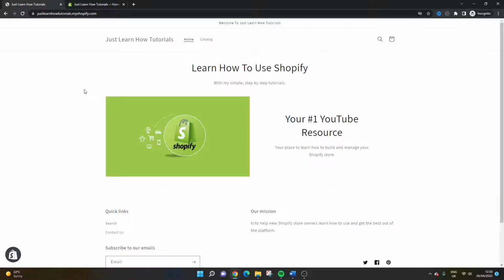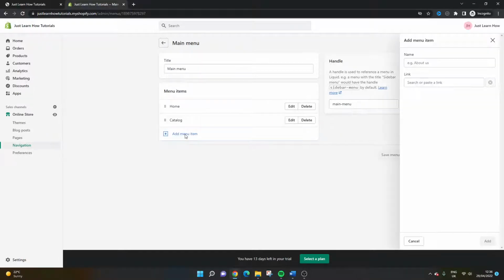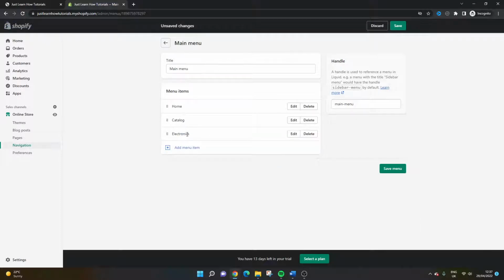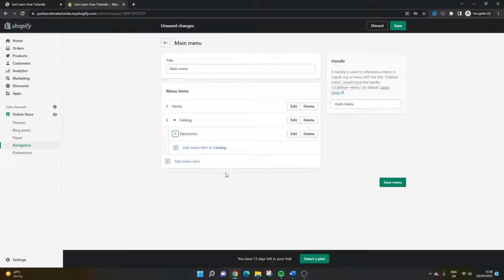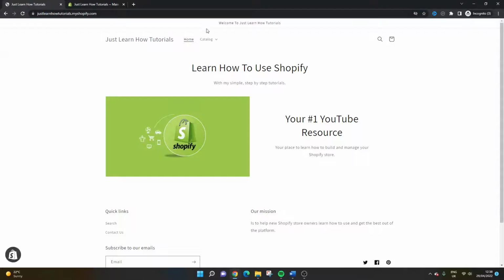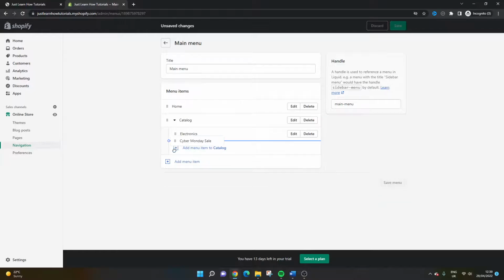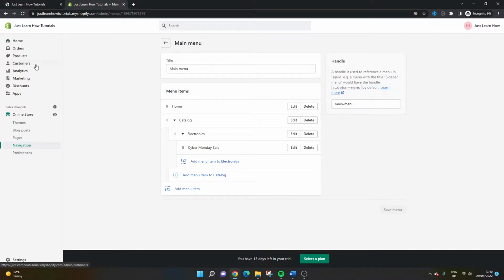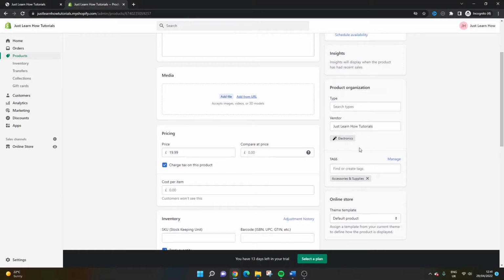How To Create Drop Down Menus In Shopify - & Sub-Menus!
Wondering How To Create Drop Down Menus In Shopify? This tutorial explains to you exactly what you need to do?

Yet to get started on Shopify?